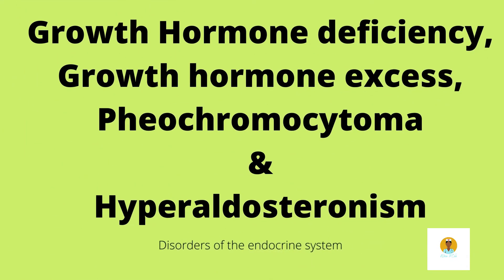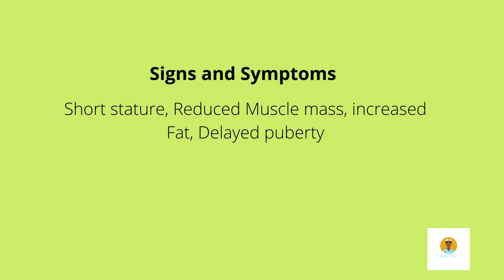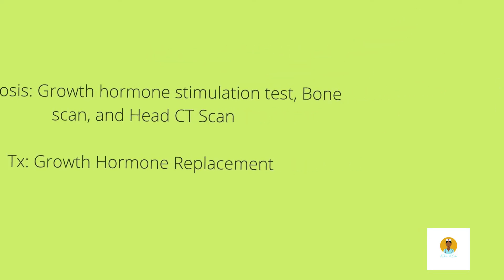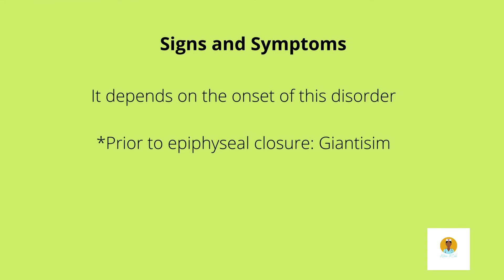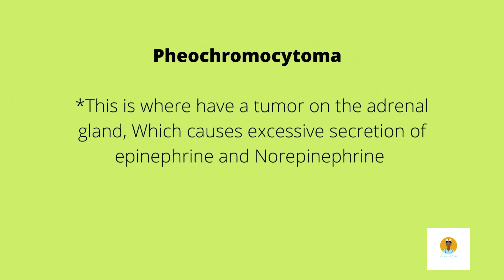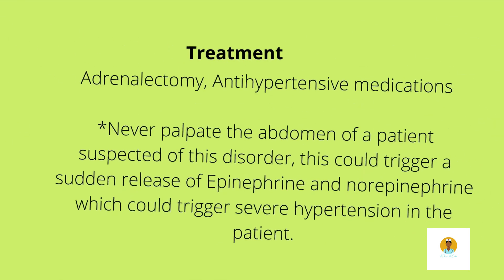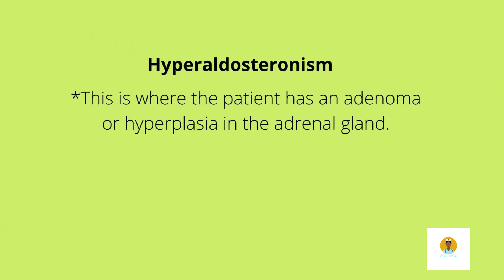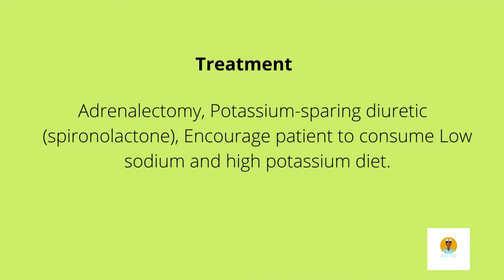Growth hormone Deficiency & Excess, Pheochromocytoma, and Hyperaldosteronism ( Endocrine Disorders)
This video is a quick review of  the  Endocrine Disorders specifically Growth  hormone deficiency & Excess, Pheochromocytoma, and Hyperaldosteronism causes, Treatments, and precautions/nursing considerations of these medications